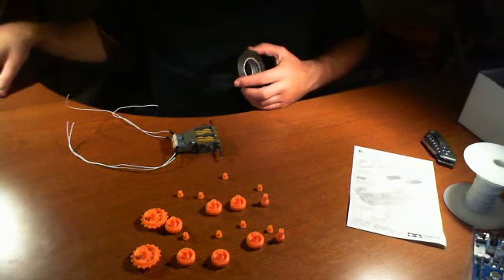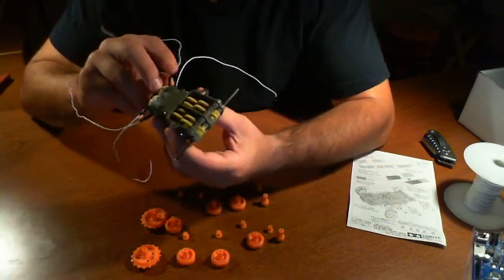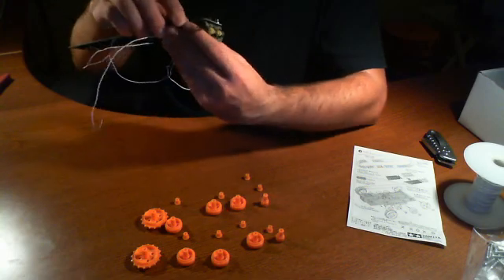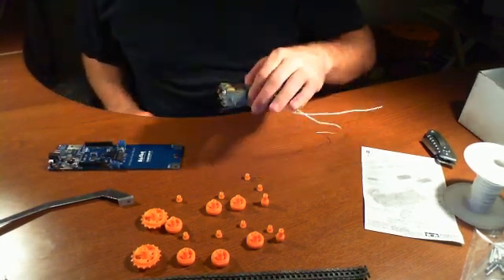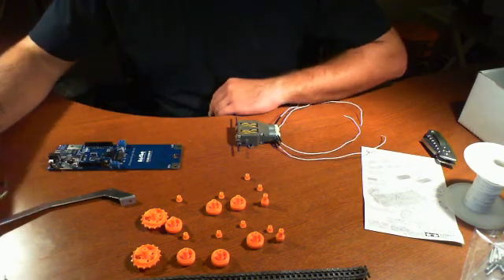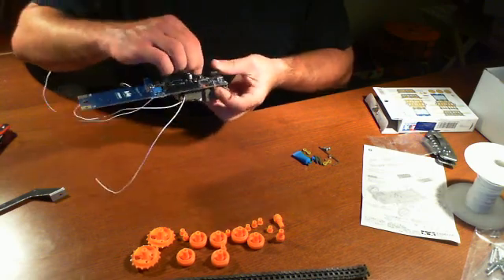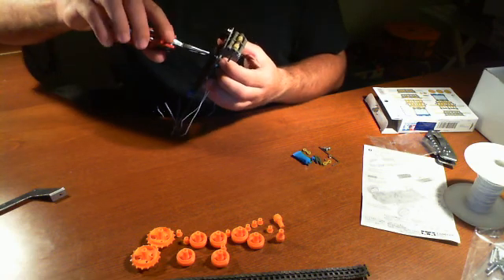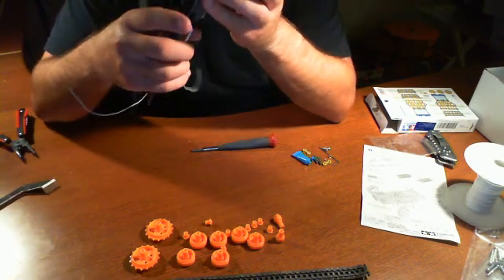RobotShop - DFRobotShop Rover Robot Kit Review - RUG Community Robot Review - Part 8